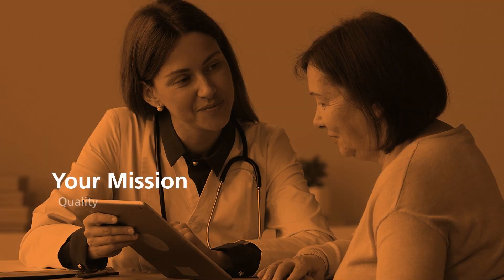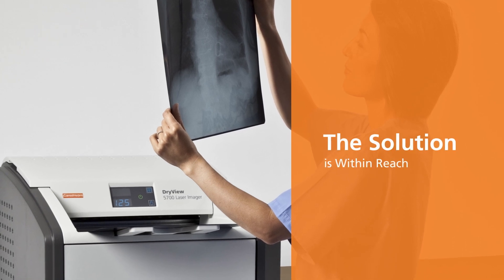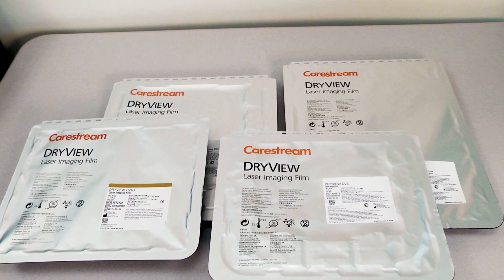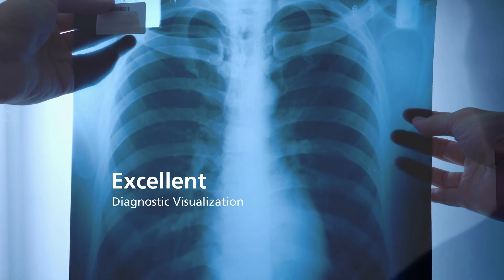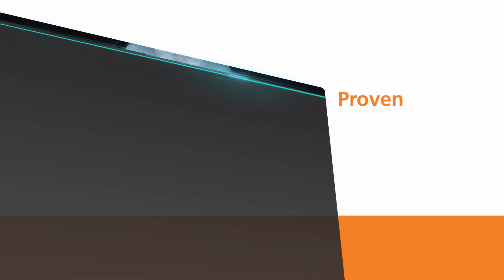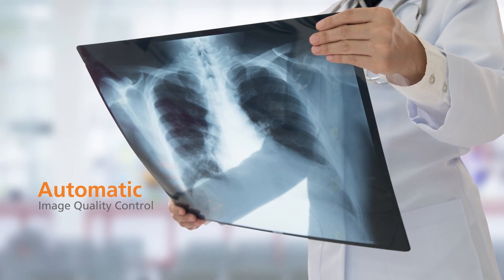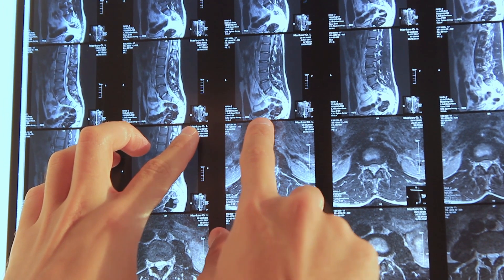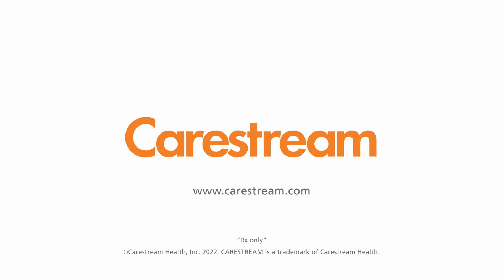CARESTREAM DRYVIEW 5700 Laser Imaging System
The DRYVIEW 5700 Laser Imaging System offers simplicity and affordability for healthcare facilities of all sizes. This innovative tabletop system offers a modest acquisition price and consistently low operating costs. This combination creates a complete picture of true affordability.